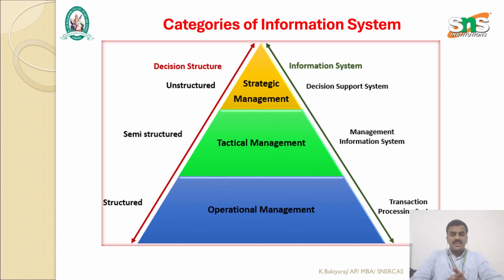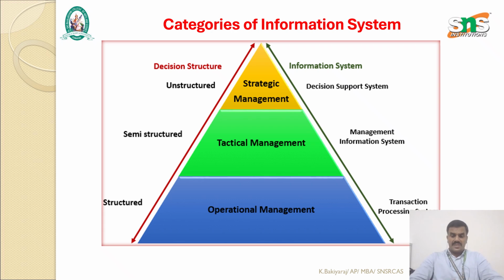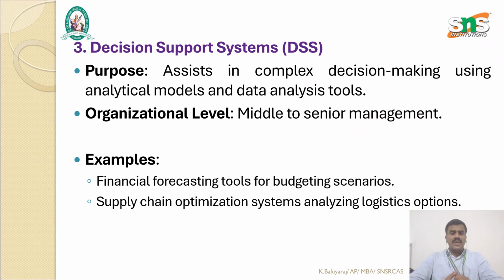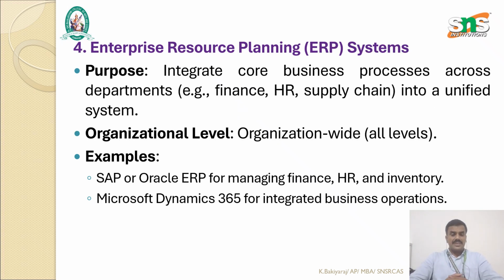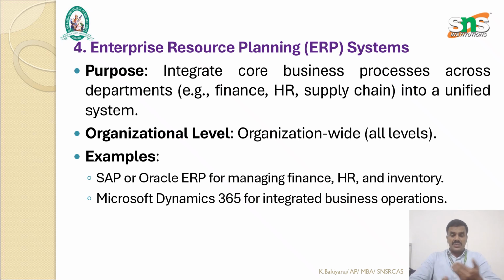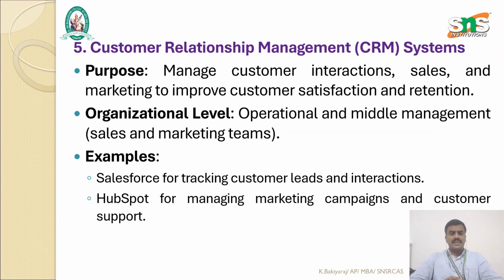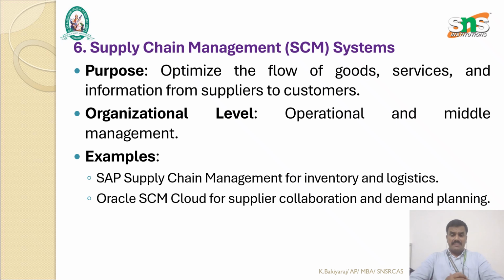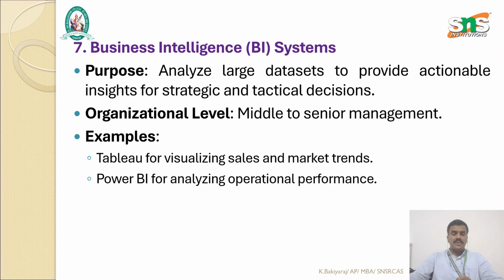K.Bakiyaraj|Asst.Prof| MBA|Categories of IS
snsinstitutions |snsdesignthinkers |designthinking In Business Information Systems (BIS), information systems are categorized based on their functionality and the organizational levels they serve, each designed to support specific business processes and decision-making needs. The primary categories include Transaction Processing Systems (TPS), which handle routine, high-volume transactions like sales, payroll, and inventory management, ensuring accurate and efficient data processing. Management Information Systems (MIS) provide summarized reports and structured information to middle management for tactical decision-making, such as budgeting and resource allocation. Decision Support Systems (DSS) offer interactive tools for analyzing complex, unstructured problems, aiding managers with scenario analysis and forecasting. Executive Information Systems (EIS) deliver high-level, strategic insights to top executives through dashboards and aggregated data, focusing on long-term planning and external trends. Knowledge Management Systems (KMS) facilitate the creation, storage, and sharing of organizational knowledge, supporting innovation and collaboration. Enterprise Resource Planning (ERP) systems integrate core business processes, such as finance, HR, and supply chain, into a unified platform for streamlined operations. Finally, Customer Relationship Management (CRM) systems manage customer interactions and data to enhance sales and service. These categories collectively ensure that BIS aligns technology with business goals, enhancing efficiency and competitiveness.